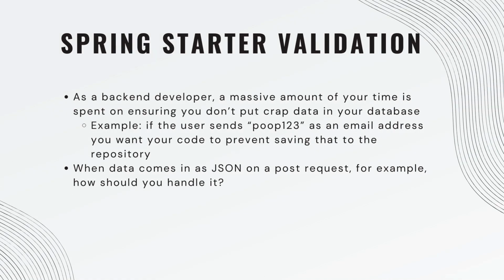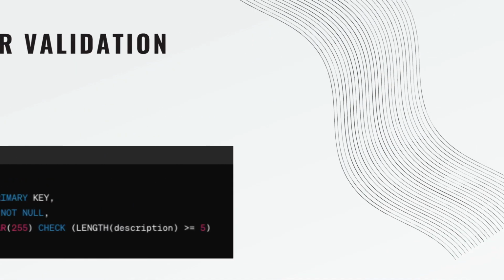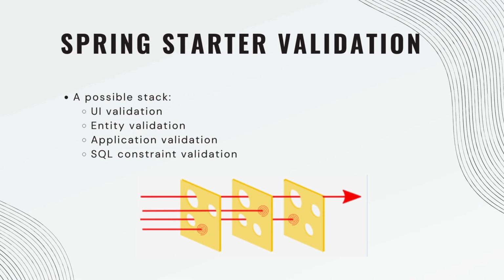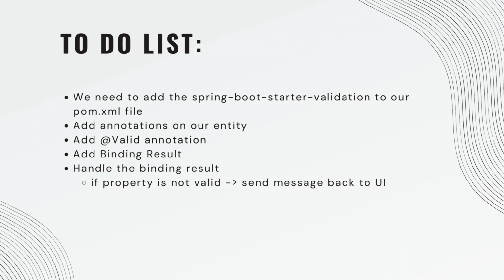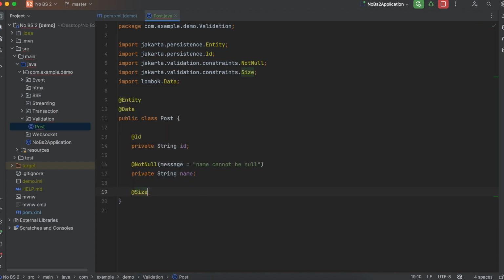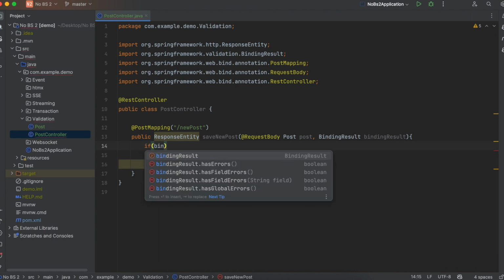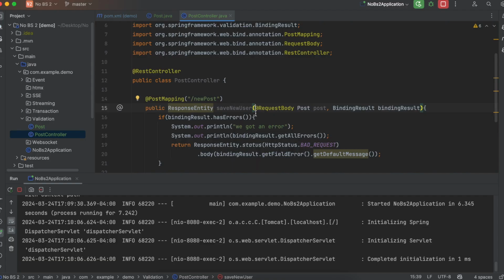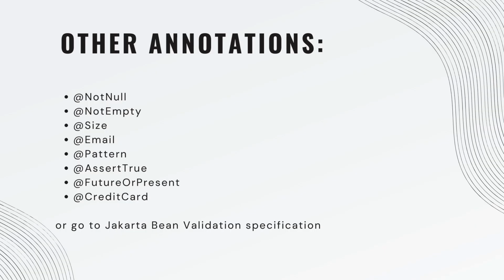Spring Boot pt. 47 Spring Starter Validation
In today's episode of the No BS guide to Java Spring Boot, we cover the Valid annotation & entity level validation.